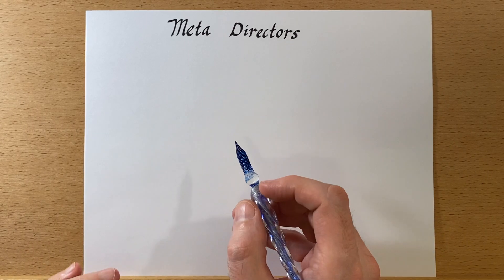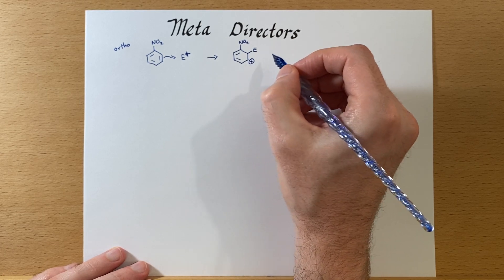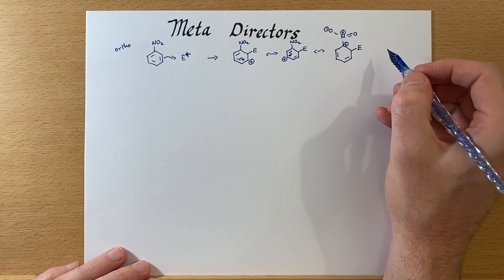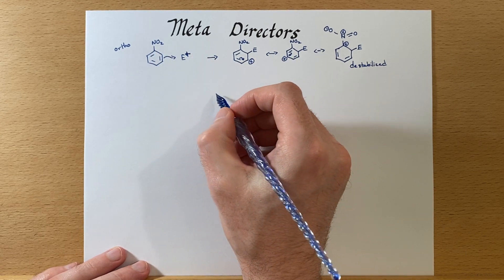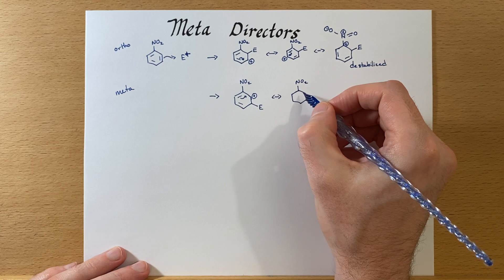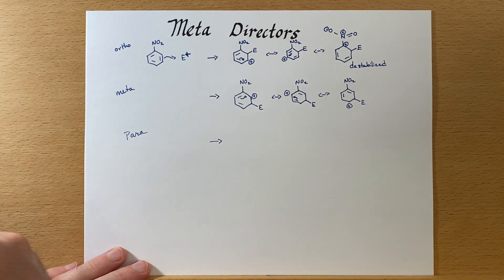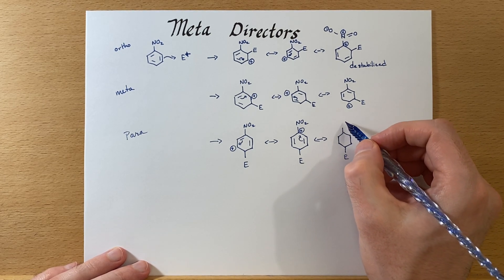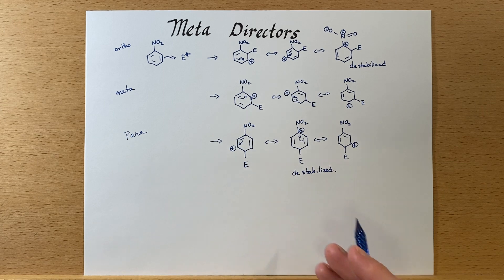Meta Directors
Meta directors including resonance forms.